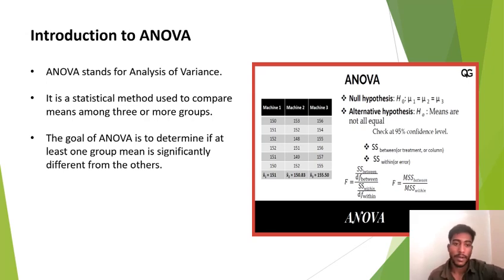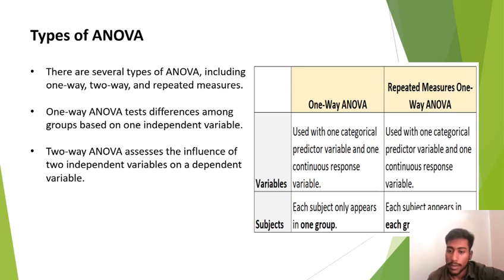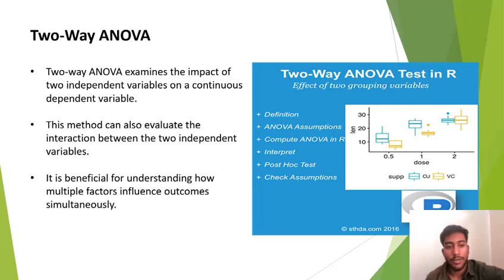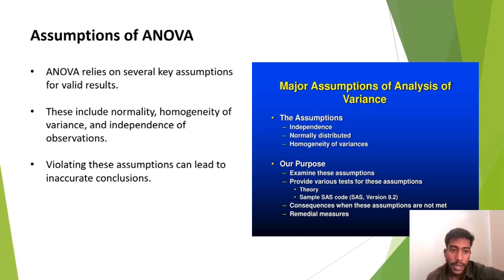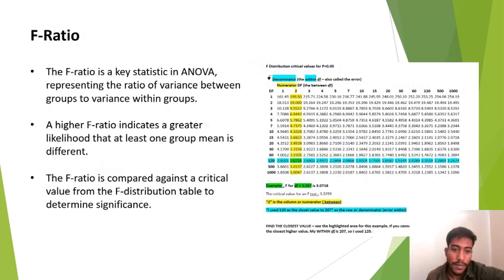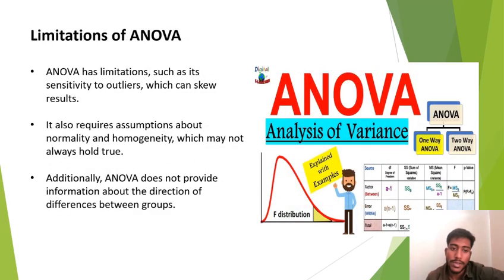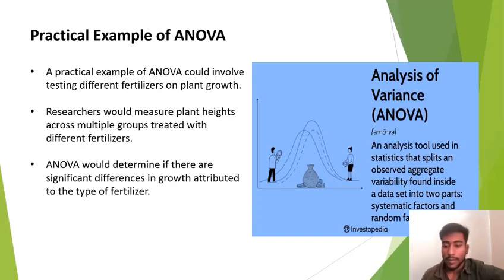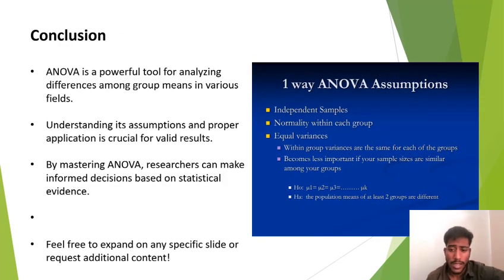ANOVA Technique||Mathematics||SVCE Bengaluru